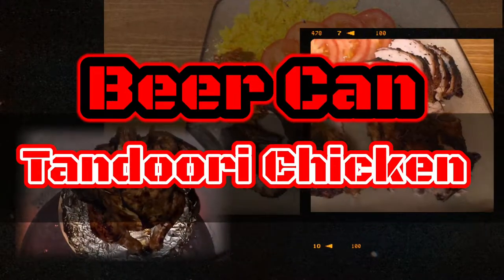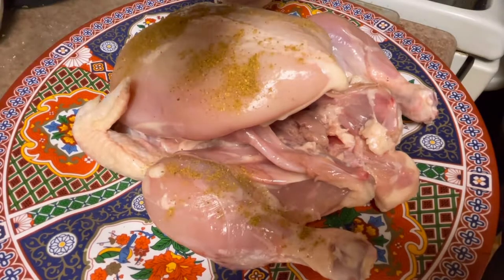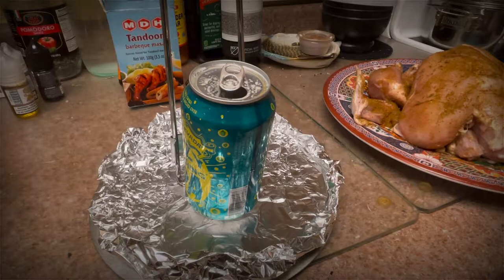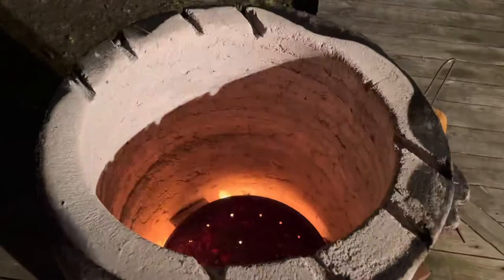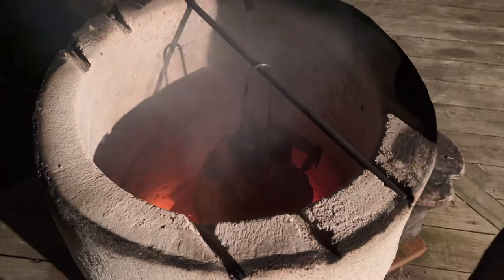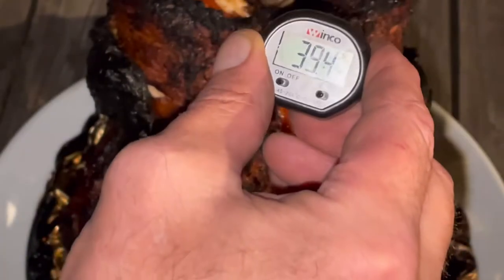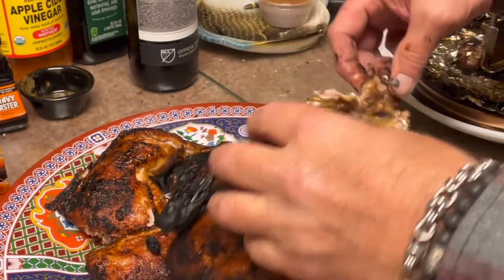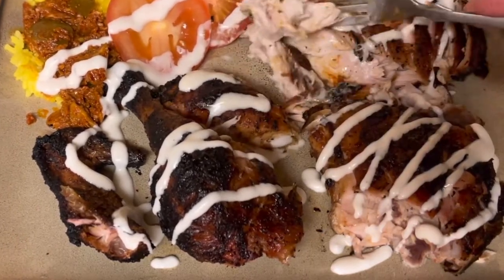Tandoor Cooked Beer Can Chicken with Tandoori Barbecue Masala Spice Rub in DIY Wood Fired Tandoor.